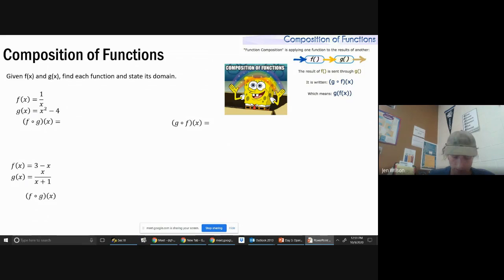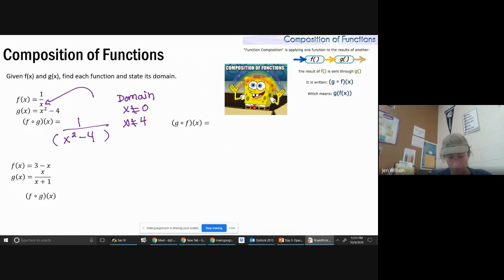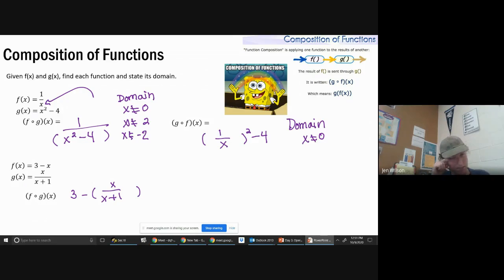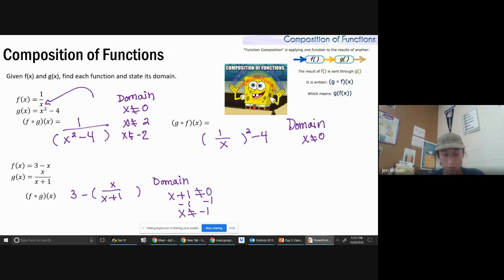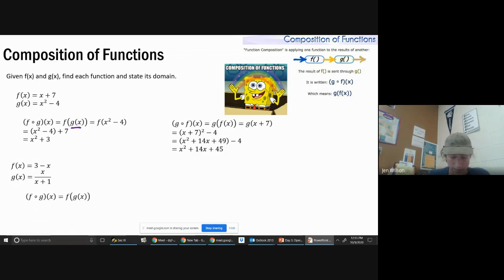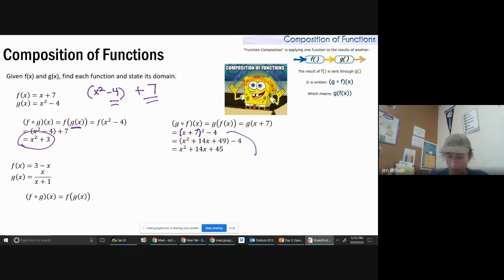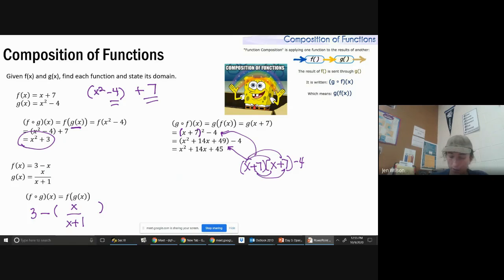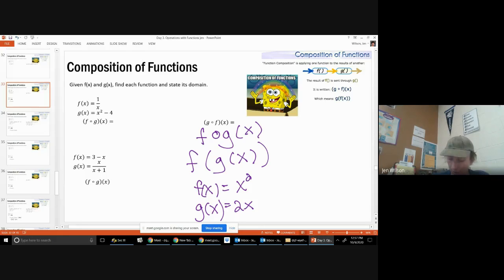Composition of Functions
This precalculus video covers the topic of Composition of Function    f(g(x))